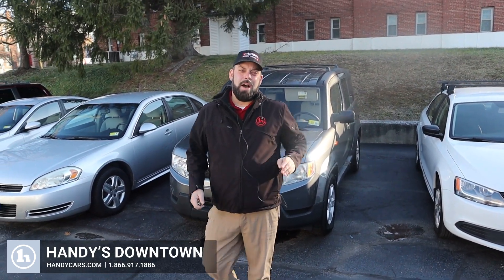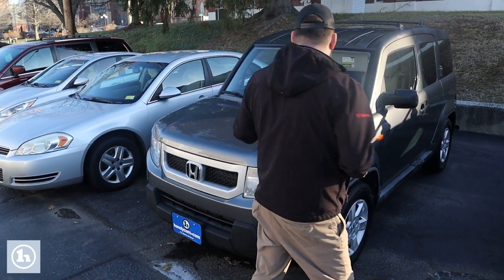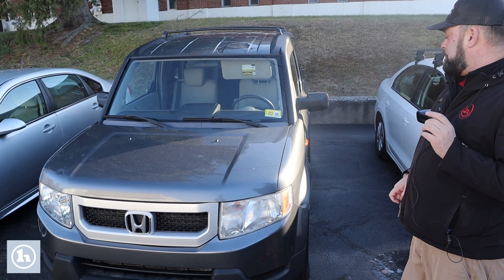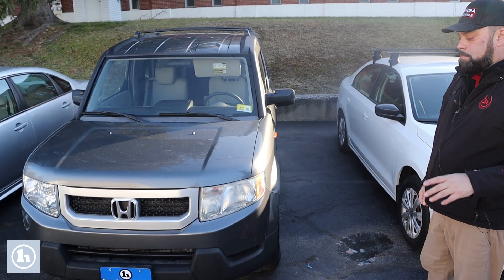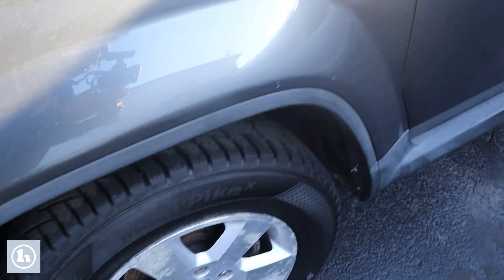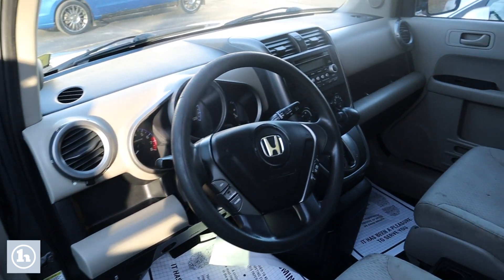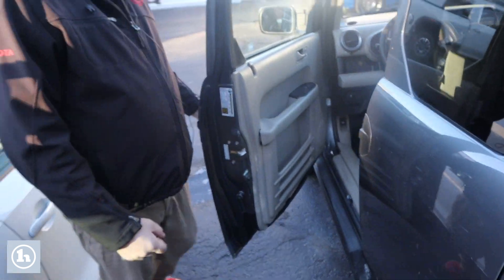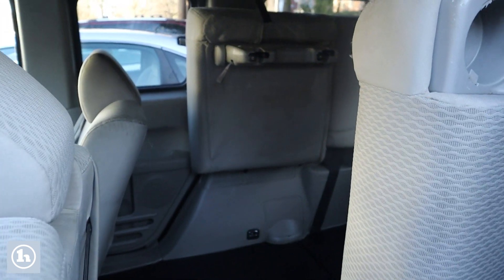Honda Element for Will - from Zach Sanders